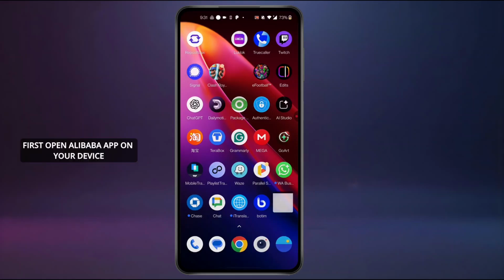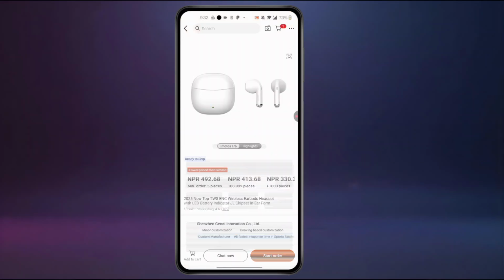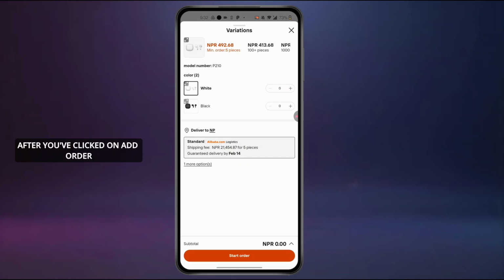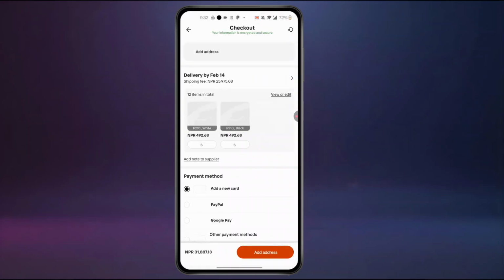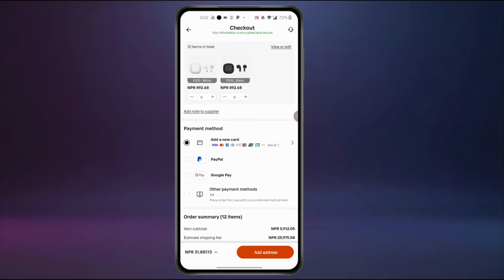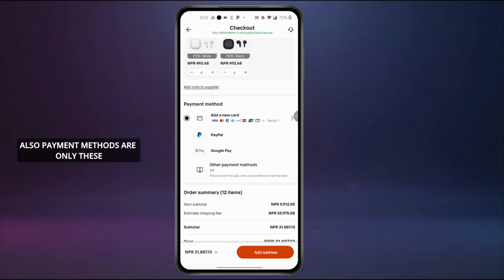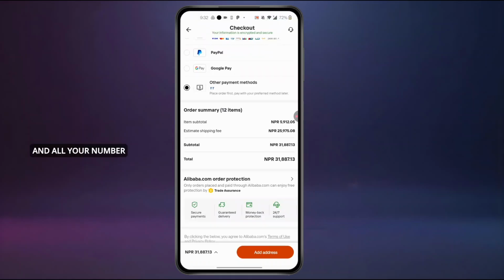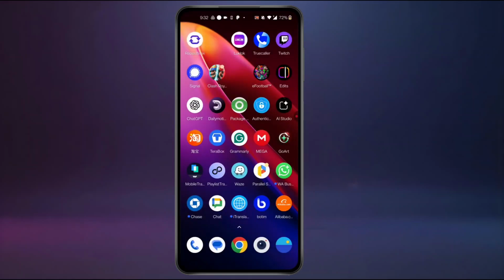How to Order from Alibaba - How to Use Alibaba App !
Welcome to our step-by-step guide on How to Order from Alibaba - How to Use Alibaba App! If you want to buy products in bulk, find suppliers, or simply navigate the Alibaba app, this video is for you. We’ll show you how to place an order on Alibaba, use the app effectively, and make your purchasing process smooth and hassle-free. From selecting products to managing orders, these tips will help you shop confidently on Alibaba.

In this video, we will show:
How to order from Alibaba
How to use Alibaba app for purchasing
How to find suppliers and products on Alibaba
Tips for placing orders safely on Alibaba
How to track and manage Alibaba orders
How to avoid common mistakes when using Alibaba